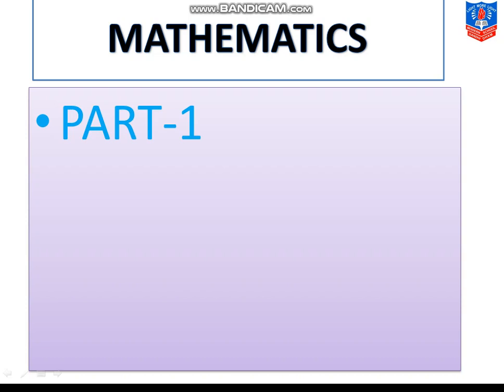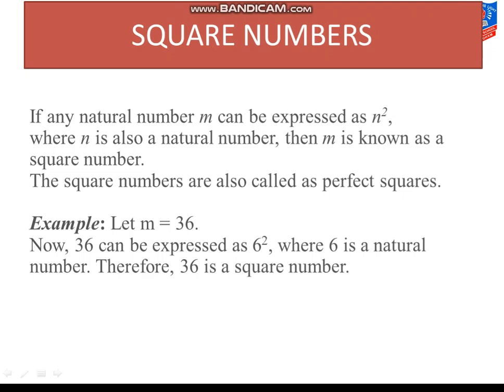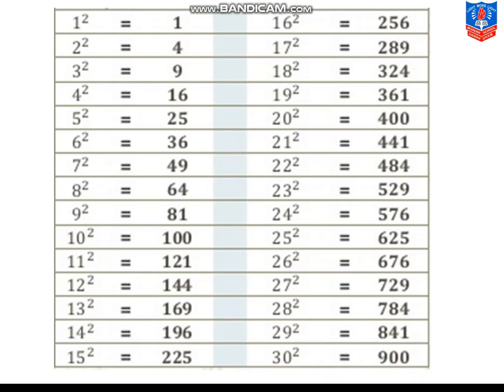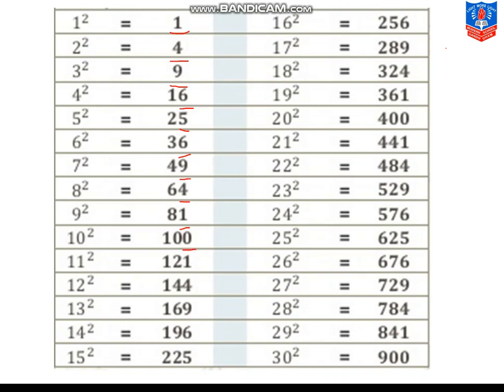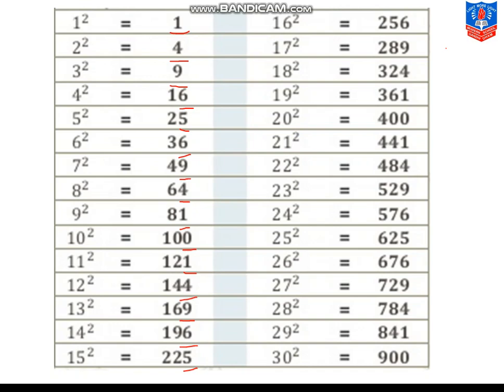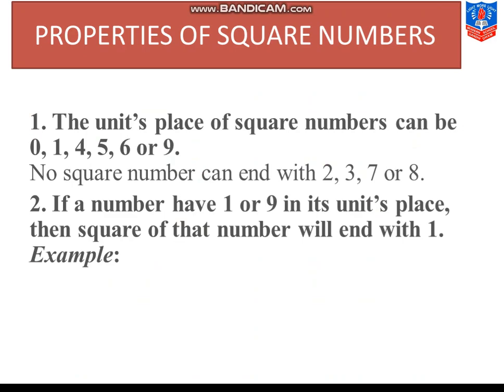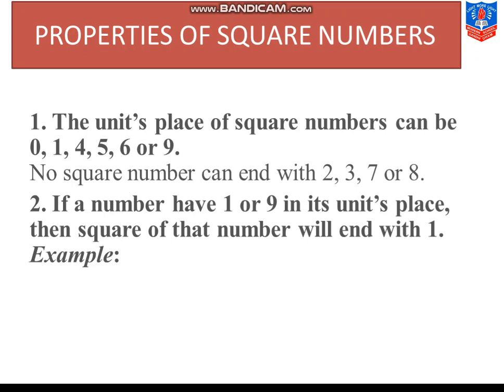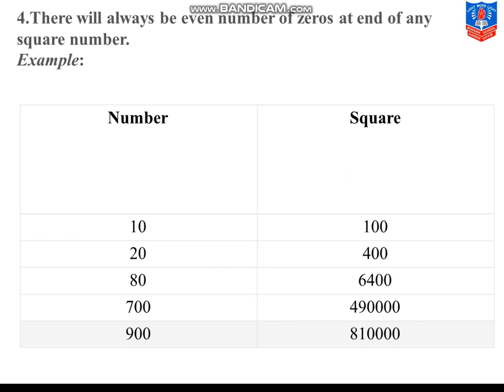Std 8 Sub Maths Ch 6 Part 1 By Mrs Deepa Ahuja